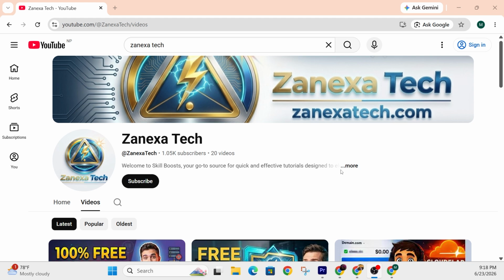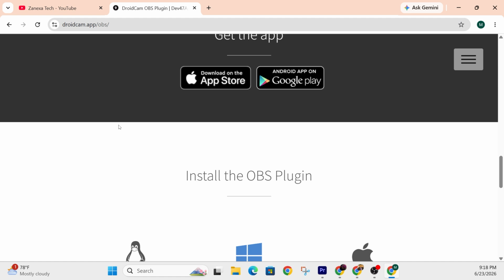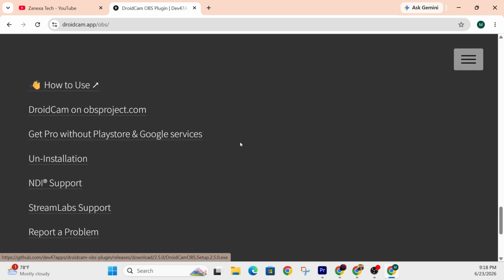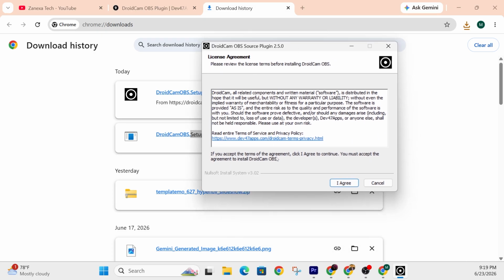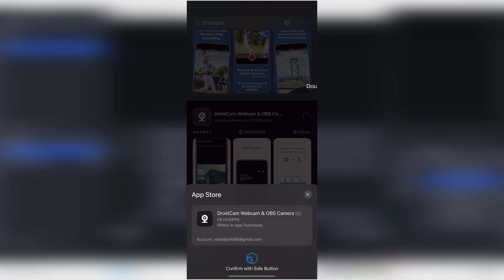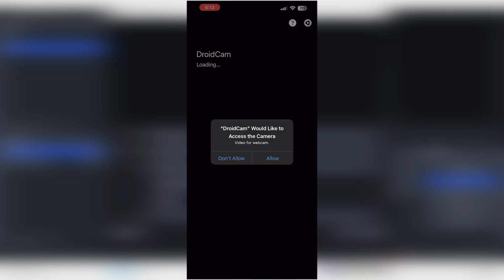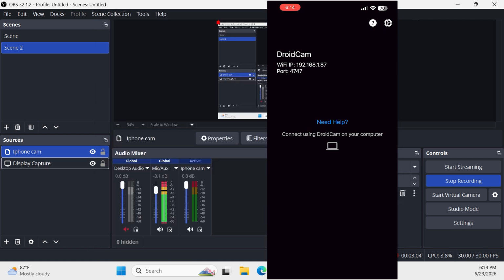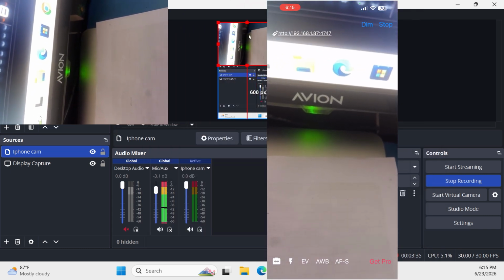How to Install DroidCam OBS Plugin on PC (2026) | Use iPhone & Android as Webcam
Want to use your iPhone as your webcam? In this video, I will show you how to install DroidCam OBS Plugin on Windows PC and connect your iPhone or Android phone with OBS Studio.

Whether you want to use your phone as a webcam for streaming, recording videos, online meetings, or YouTube content creation, this tutorial covers everything step by step.

✅ Topics Covered:
• How to download DroidCam OBS Plugin
• Install DroidCam OBS Plugin on Windows 11 / Windows 10
• Connect iPhone to OBS Studio
• Connect Android to OBS Studio
• Fix DroidCam OBS Plugin not showing in OBS
• Use phone as webcam in OBS Studio
• Best OBS camera setup for beginners

🔥 This video is perfect for:

* YouTubers
* Streamers
* Content Creators
* Online Teachers
* Gamers
* Anyone who wants to use mobile as webcam